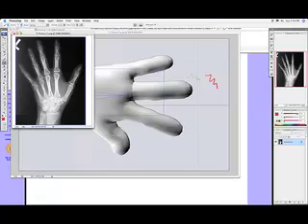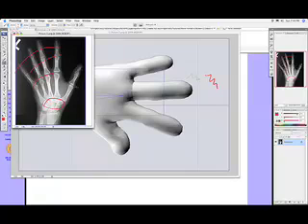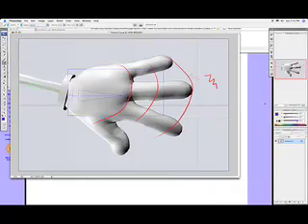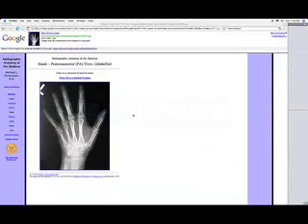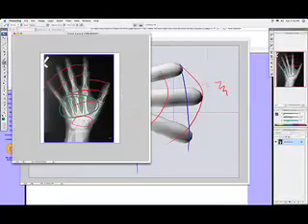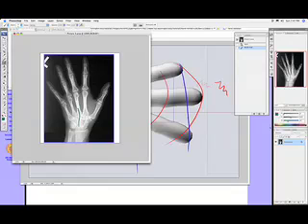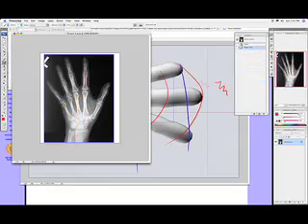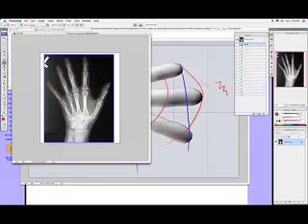Hand Anatomy: Arches in Joints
Fanning Finger Bones.

Exert from Rigging DVD.